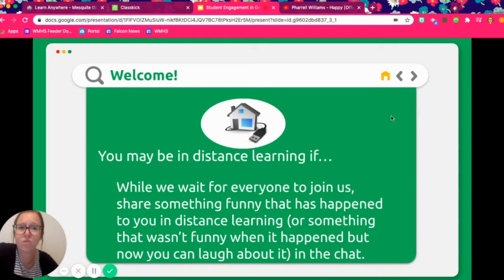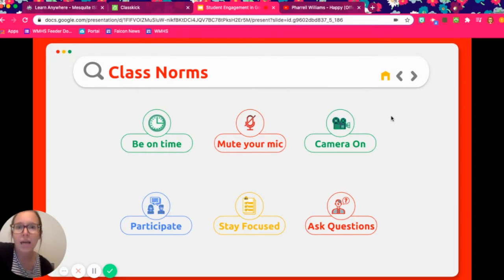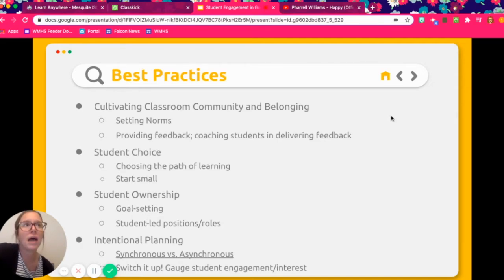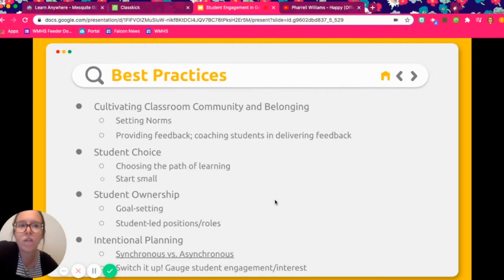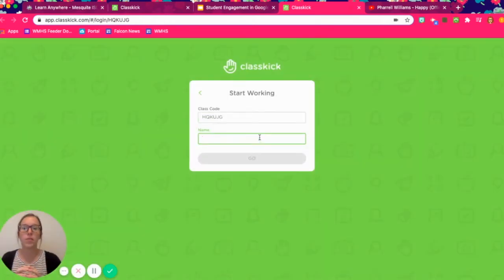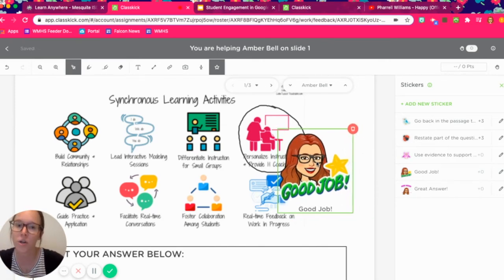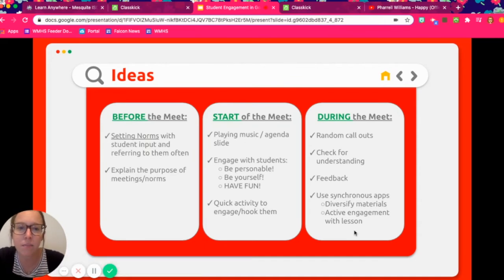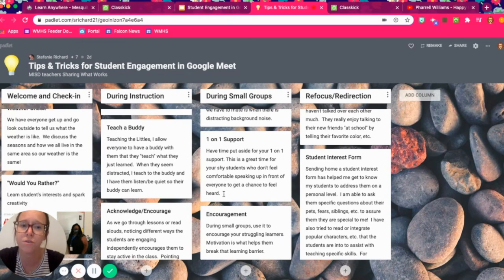Increase Student Engagement in Google Meet: PL in 30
to view our Slide Deck.